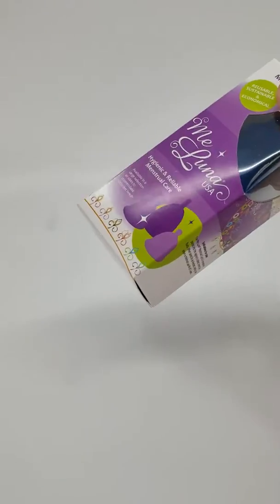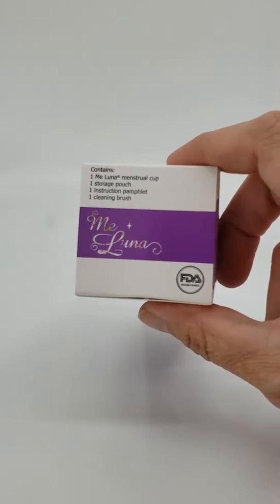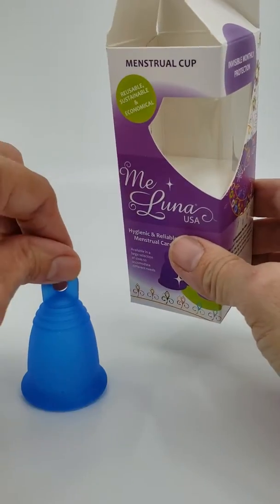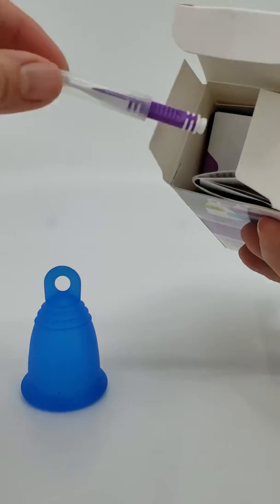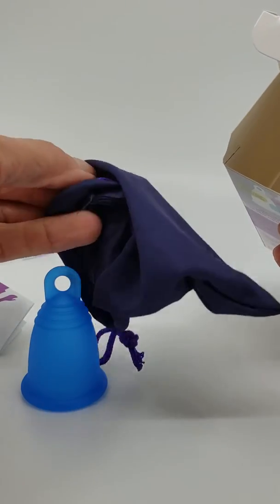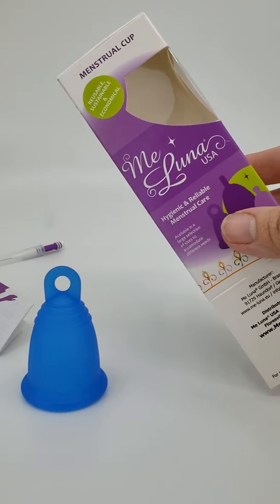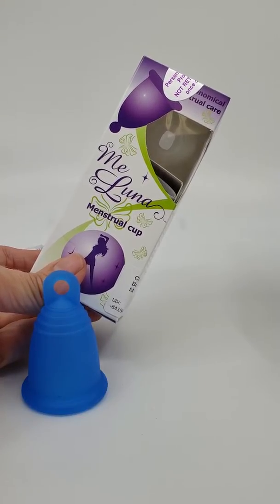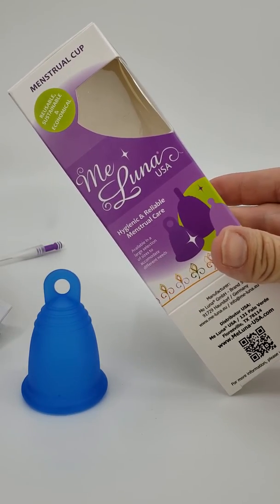What comes with your Meluna USA menstrual cup?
Don't forget to take your free accessories out of your box! Your menstrualcup from melunausa comes with a free storage pouch, instructions and cleaning brush! Our goal is to provide new informative content at least twice a month